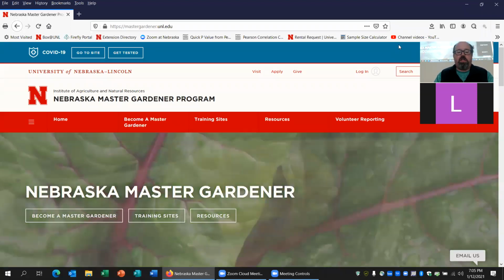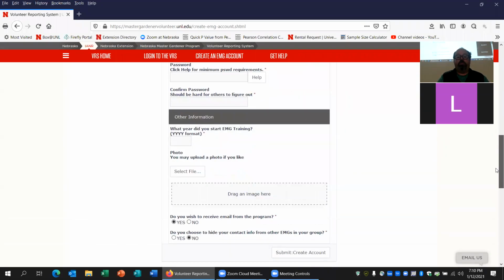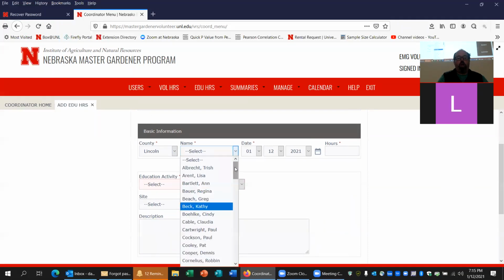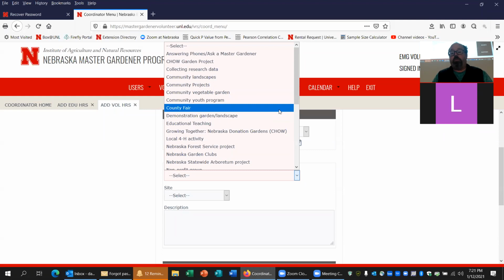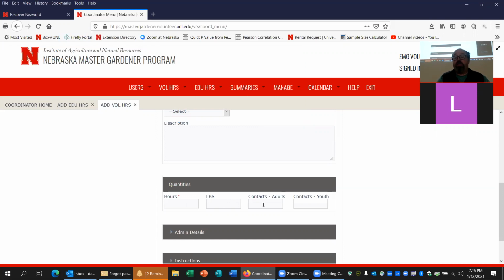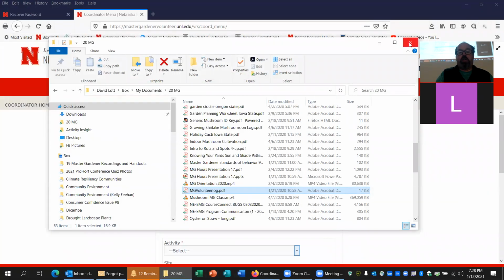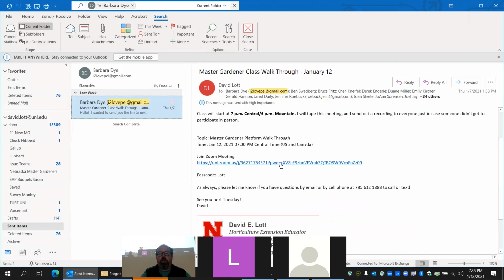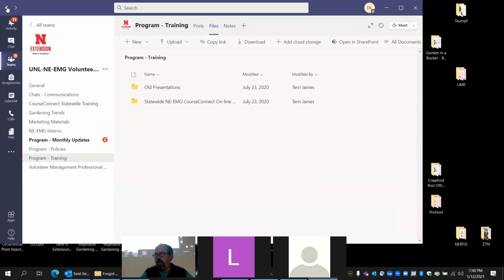Master Gardener Walk Through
This is an introductory tour through the Master Gardener reporting system, and how classes will be taught online in 2021.